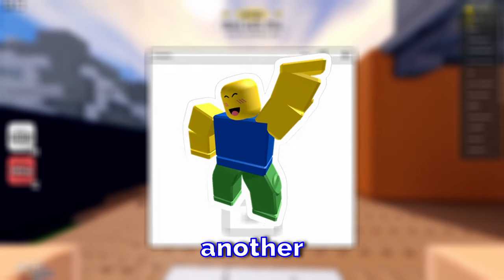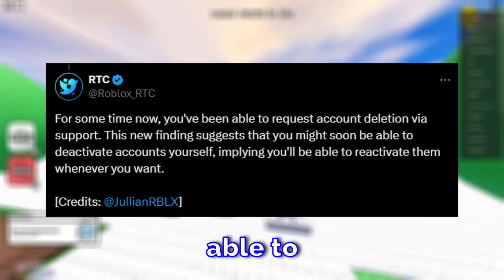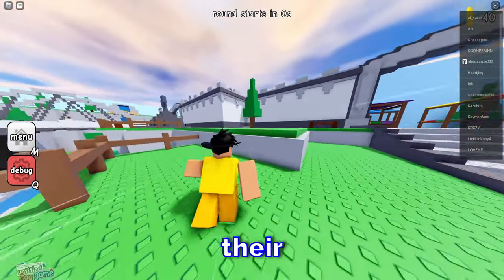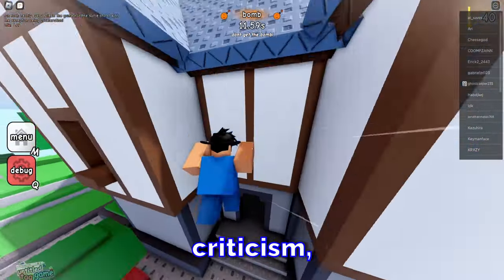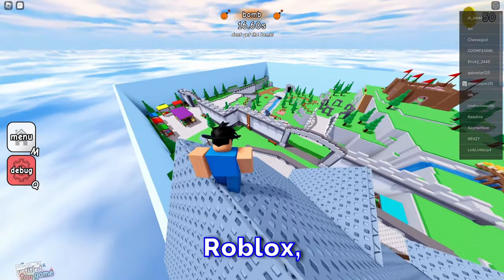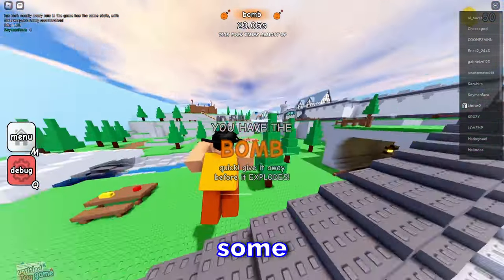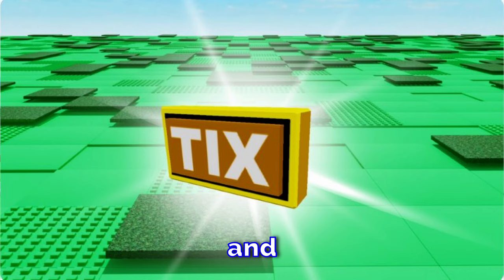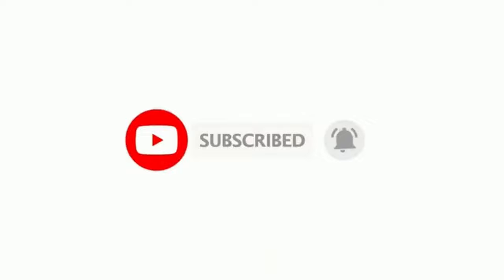The "Roblox Classic" event SUCKS...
This was a complete disappointment... 😢

WHAT IS ROBLOX: Roblox is an online game platform and game creation system developed by Roblox Corporation that allows users to program games and play games created by other users. Created by David Baszucki and Erik Cassel in 2004 and released in 2006, the platform hosts user-created games of multiple genres coded in the programming language Lua. For most of Roblox's history, it was relatively small, both as a platform and as a company. Roblox began to grow rapidly in the second half of the 2010s, and this growth has been accelerated in the 2020s.

PLEASE READ: Every video before being made public to the xBlueNightz channel has been thoroughly reviewed for any misleading information, and researched carefully before posting to provide the most accurate news to our viewers. If we have made any mistakes or have done anything that requires immediate attention, please contact our team over at or our moderators over at our discord server to file your complaints. Your feedback is appreciated and will be carefully handled so we can create the most effective solution to address the problem.